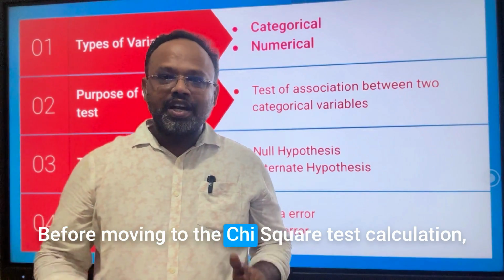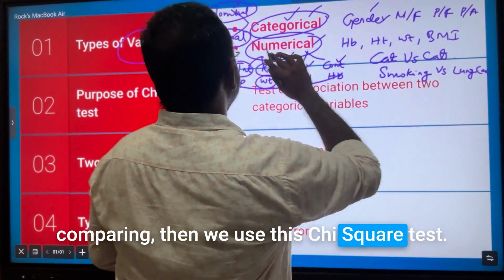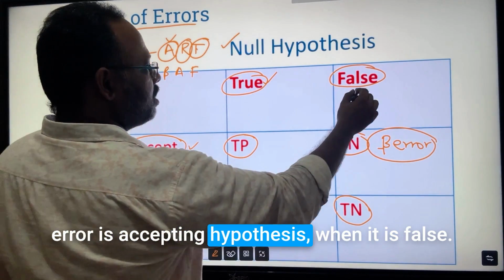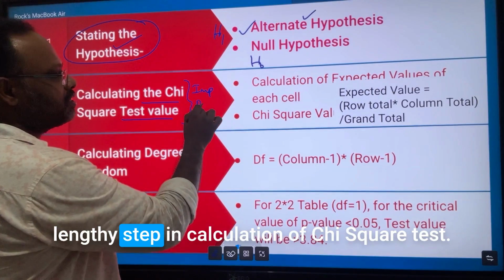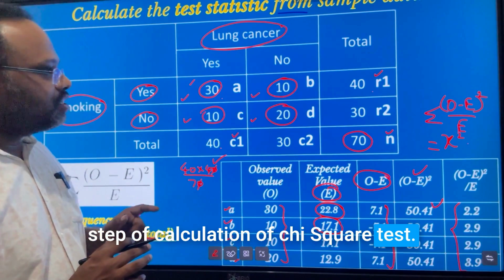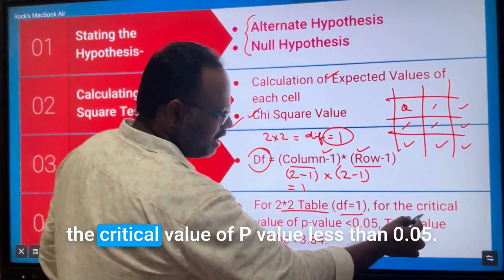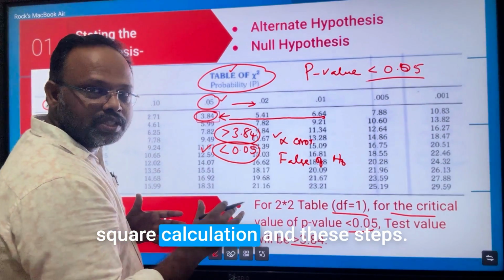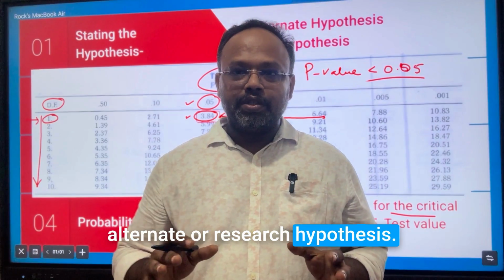From Variables to Hypotheses: The Complete Chi-Square Tutorial.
Understanding Chi Square Test in Community Medicine | Statistical Problems Part 4

In the fourth part of our series on Statistical Problems in Community Medicine, we delve into the Chi Square test. Learn about the purpose, steps, and interpretation of the Chi Square test, along with crucial concepts like types of errors, hypothesis testing, and P value. This comprehensive guide details the classification of variables, calculation methods, and interpretation of results, making it an essential watch for anyone looking to master statistical tests. Don't miss out on this in-depth tutorial!

00:00 Introduction to Chi Square Test
01:07 Understanding Types of Variables
03:21 Purpose of Chi Square Test
04:24 Hypothesis in Statistical Tests
05:23 Types of Errors: Alpha and Beta
09:06 Calculating Chi Square Value
14:38 Degree of Freedom and P Value
19:38 Conclusion and Summary

The Chi-Square (χ
2
 ) Test of Independence is a statistical test used to determine if there is a significant association between two categorical variables. In simpler terms, it helps you figure out if the two variables are related or independent of each other within a given population.

For example, you might use it to answer questions like:

Is there a relationship between a person's gender (Male/Female) and their preference for a certain type of movie (Action/Comedy/Drama)?
Is there an association between smoking status (Smoker/Non-smoker) and the occurrence of a lung disease (Yes/No)?
Does a student's mode of transportation to school (Bus/Car/Walk) depend on their grade level (Primary/Secondary/High School)?
Key Concepts:
 Categorical Variables: Both variables you are testing must be categorical (nominal or ordinal). This means their values fall into distinct categories (e.g., "Male" or "Female", "Yes" or "No", "High," "Medium," or "Low").

Contingency Table (Cross-Tabulation): The data for a Chi-Square Test of Independence is typically organized into a table where the rows represent the categories of one variable and the columns represent the categories of the other variable. Each cell in the table contains the observed frequency (count) of cases that fall into that specific combination of categories.

Steps to Perform a Chi-Square Test of Independence:
State the Hypotheses:

Null Hypothesis (H
0
 ): The two categorical variables are independent (i.e., there is no association between them in the population).
Example: Gender is independent of movie preference.
Alternative Hypothesis (H
1
 ): The two categorical variables are not independent (i.e., there is a statistically significant association between them in the population).
Example: Gender is not independent of movie preference (there is an association).
Determine the Significance Level (α):

This is your threshold for deciding statistical significance, usually set at α=0.05 (or 5%).
Calculate Expected Frequencies (E):

For each cell in your contingency table, calculate the expected frequency under the assumption that the null hypothesis (independence) is true.
The formula for the expected frequency of a cell is: E=
Grand Total
(Row Total)×(Column Total)
You would calculate this for every cell in your table.
Calculate the Chi-Square Test Statistic (χ
2

This statistic measures the discrepancy between your observed frequencies (O) and your expected frequencies (E).
The formula is: χ
2
E
(O−E)
2

  Where:
O = Observed frequency in each cell.
E = Expected frequency in each cell.
∑ = Sum of this calculation for all cells in the table.
Make a Decision and Conclude:

If p-value ≤α: Reject the null hypothesis. There is statistically significant evidence to conclude that the two categorical variables are not independent (i.e., there is an association between them).
If p-value $ greater than \alpha$: Fail to reject the null hypothesis. There is not enough statistically significant evidence to conclude that the two categorical variables are associated.
Assumptions of the Chi-Square Test of Independence:
Categorical Data: Both variables must be categorical.
Independence of Observations: Each observation (individual or case) must contribute data to only one cell in the contingency table. You cannot use this test for "paired" or "repeated measures" data (e.g., before-and-after measurements on the same people).
Random Sampling: The data should come from a random sample of the population.
Expected Frequencies: This is a crucial assumption.
No more than 20% of the cells should have an expected frequency less than 5.
No cell should have an expected frequency less than 1.
If this assumption is violated, the chi-square approximation may not be accurate, and alternatives like Fisher's Exact Test (especially for 2x2 tables with small counts) or combining categories might be necessary.